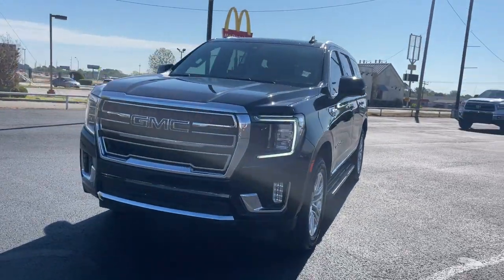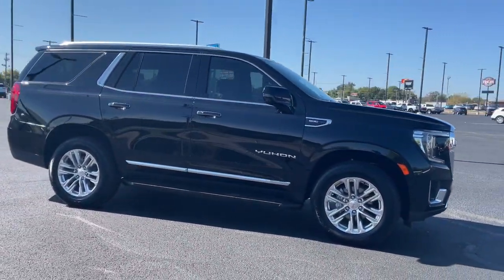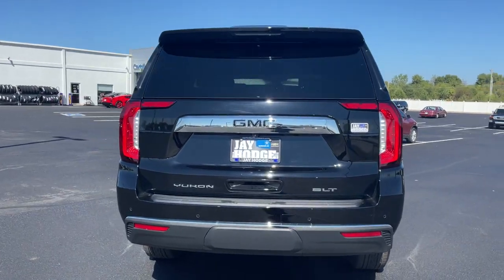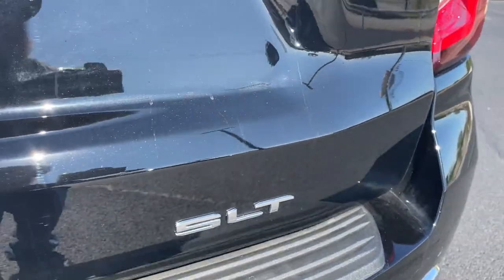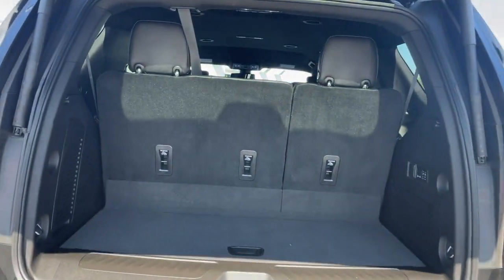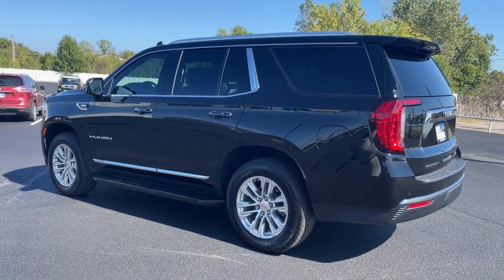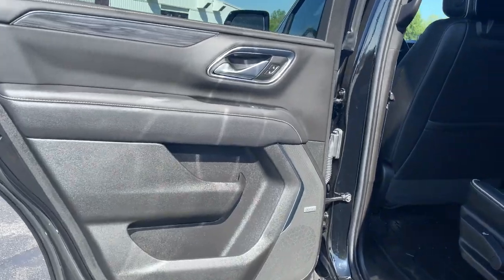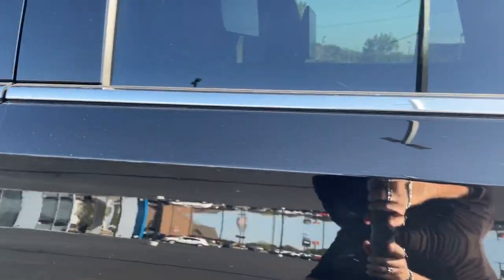2021 GMC Yukon Muskogee, Tulsa, Broken Arrow, Owasso, Claremore, OK P0909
Onyx Black Used 2021 GMC Yukon available in Muskogee, Oklahoma at Jay Hodge Chevrolet. Servicing the Tulsa, Broken Arrow, Owasso, Claremore, OK area.